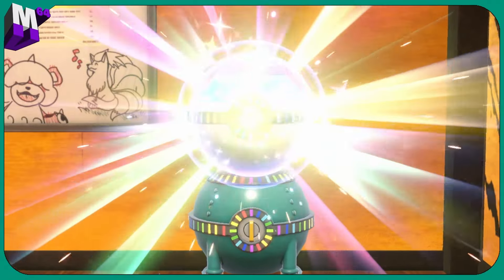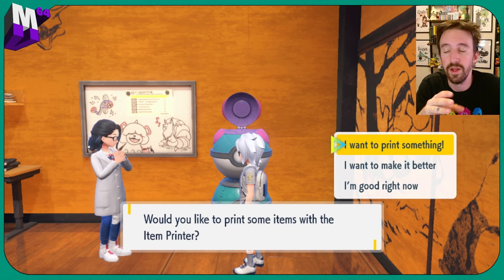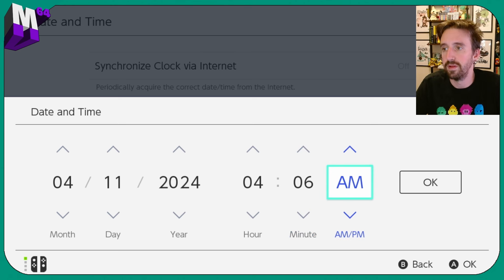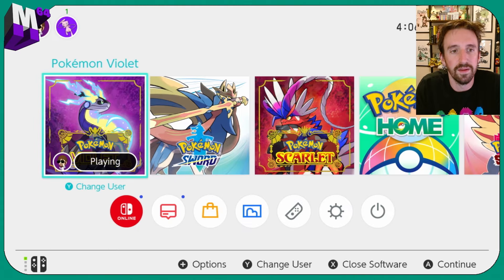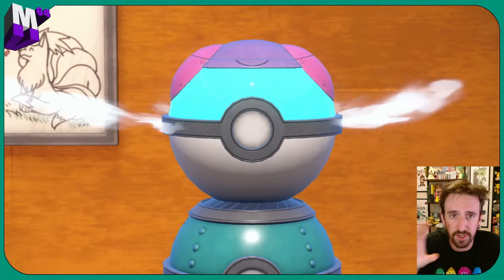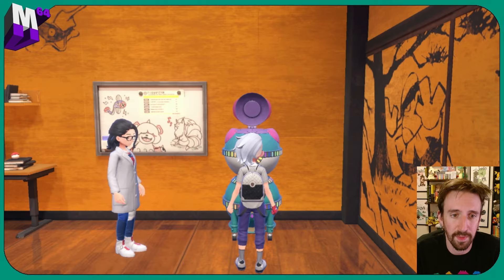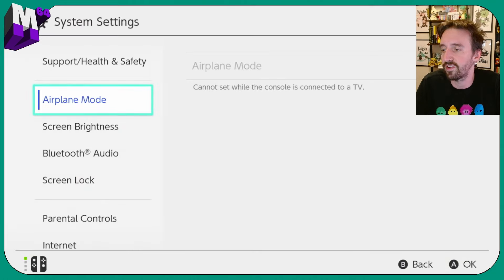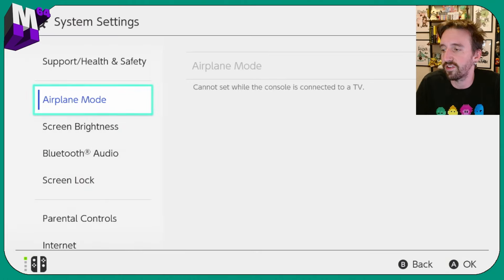UNLIMITED Rare Pokeballs & Rare Items Exploit GUARANTEED! How To In Pokemon Scarlet & Violet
Scarlet & Violet's Indigo Disk introduced the new feature of the Item Printer that lets you turn your TM Materials into Rare Pokeballs and now thanks to some amazing people we finally know how to exploit this printer to guarantee you get whatever you want it to print!

Special thanks to the people who helped discover and dig deeper!

Follow me over on socials @M64Plays on Twitter & Instagram

00:00 Intro
00:50 Triggering Pokeball Lotto
03:27 Getting all 10 Rare Pokeballs
05:40 How to trigger any item or ball you want
10:57 Showing the calculated times in action
14:41 Sum Up